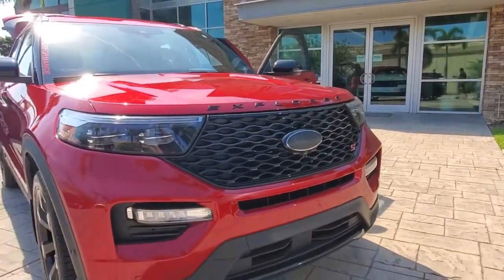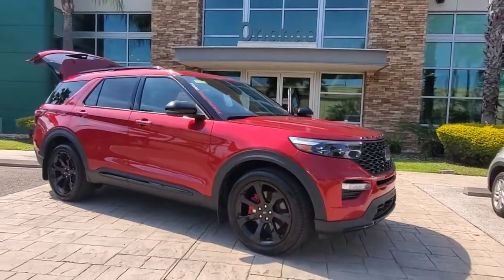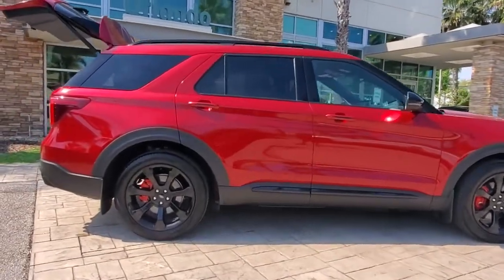2020 Ford Explorer Winter Park, Clermont, Sanford, Daytona, Apopka, FL LGA23905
Used 2020 Ford Explorer

199 S Lake Destiny Dr

2020 FORD EXPLORER ST PACKAGE W/ TECHNOGOLY PKG-RAPID RED METALLIC TINTED CLEARCOAT-EBONY LEATHER INTERIOR-ORIGINAL MSRP $60,240-RAPID RED $395-FLOOR LINERS FRONT & REAR ROWS $120-TWIN PANEL MOONROOF $1,695-SPLASH GUARDS $205-PREMIUM TECHNOLOGY PACKAGE $995-ST STREET PACKAGE W/ PERFORMANCE BRAKES & 21 ALLUMINUM WHEELS $995-CLEAN CARFAX-TRADED HERE-ONE OWNER!!!
ST STREET PACK  -inc: Wheels: 21 Aluminum  Tires: P275/45R21 AS BSW  Performance Front & Rear Brakes  red painted brake calipers,TWIN PANEL MOONROOF  -inc: remote control front windows (opens front windows from outside of the vehicle via the key fob),TRANSMISSION: 10-SPEED AUTOMATIC W/SELECTSHIFT  -inc: Active Transmission Warm-Up (ATWU) (STD),Turbocharged,Four Wheel Drive,Tow Hitch,Power Steering,ABS,4-Wheel Disc Brakes,Brake Assist,Aluminum Wheels,Tires - Front Performance,Tires - Rear Performance,Temporary Spare Tire,Heated Mirrors,Power Mirror(s),Integrated Turn Signal Mirrors,Power Folding Mirrors,Rear Defrost,Privacy Glass,Intermittent Wipers,Variable Speed Intermittent Wipers,Rain Sensing Wipers,Rear Spoiler,Remote Trunk Release,Power Liftgate,Power Door Locks,Daytime Running Lights,Automatic Headlights,LED Headlights,Fog Lamps,AM/FM Stereo,Premium Sound System,Satellite Radio,HD Radio,Requires Subscription,MP3 Player,Steering Wheel Audio Controls,Hard Disk Drive Media Storage,MP3 Player,Telematics,Auxiliary Audio Input,Smart Device Integration,Requires Subscription,Bluetooth Connection,Bucket Seats,Rear Bucket Seats,Heated Rear Seat(s),Adjustable Steering Wheel,Trip Computer,Power Windows,3rd Row Seat,Leather Steering Wheel,Heated Steering Wheel,Keyless Entry,Power Door Locks,Keyless Start,Keyless Entry,Power Door Locks,Hands-Free Liftgate,Universal Garage Door Opener,Cruise Control,Adaptive Cruise Control,Climate Control,Multi-Zone A/C,A/C,A/C,Rear A/C,Power Driver Seat,Power Passenger Seat,Leather Seats,Bucket Seats,Heated Front Seat(s),Driver Adjustable Lumbar,Passenger Adjustable Lumbar,Seat Memory,Cooled Front Seat(s),Driver Vanity Mirror,Passenger Vanity Mirror,Driver Illuminated Vanity Mirror,Passenger Illuminated Visor Mirror,Auto-Dimming Rearview Mirror,Floor Mats,Keyless Start,Mirror Memory,Keyless Entry,Power Door Locks,Remote Engine Start,WiFi Hotspot,Smart Device Integration,Navigation System,Power Windows,Power Door Locks,Trip Computer,Engine Immobilizer,Security System,Traction Control,Stability Control,Traction Control,Front Side Air Bag,Blind Spot Monitor,Lane Departure Warning,Lane Keeping Assist,Lane Departure Warning,Automatic Parking,Tire Pressure Monitor,Driver Air Bag,Passenger Air Bag,Front Head Air Bag,Rear Head Air Bag,Passenger Air Bag Sensor,Knee Air Bag,Driver Restriction Features,Child Safety Locks,Back-Up Camera